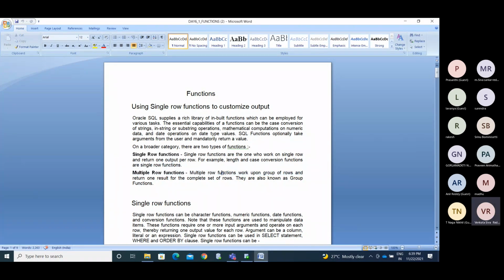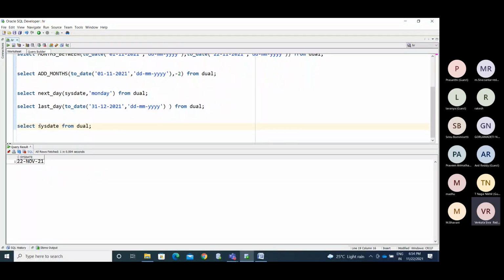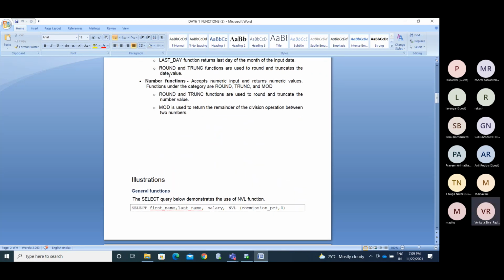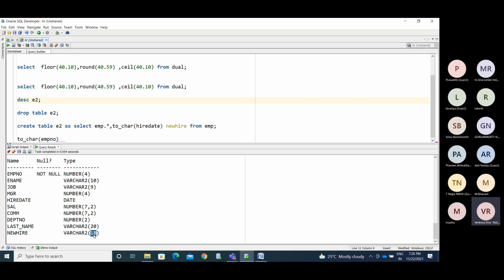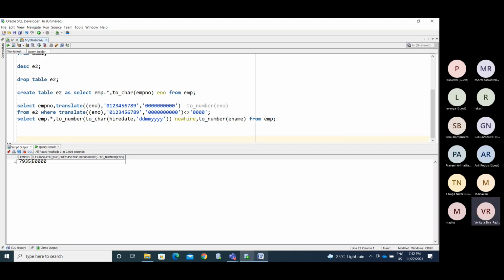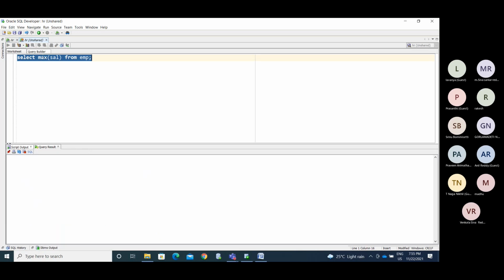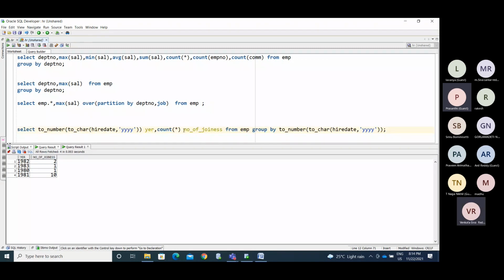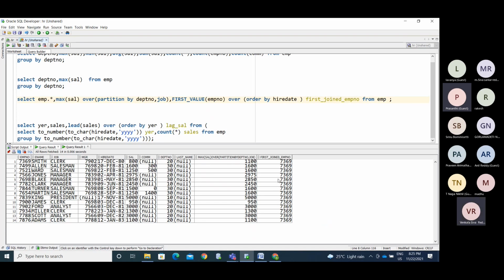Functions in Oracle || DATE FUNCTIONS||CONVERSION FUNCTIONS|| NUMBER FUNCTIONS||AGGREGATE FUNCTIONS.